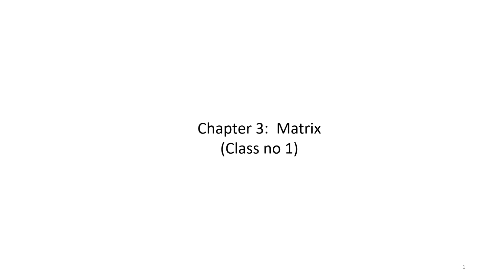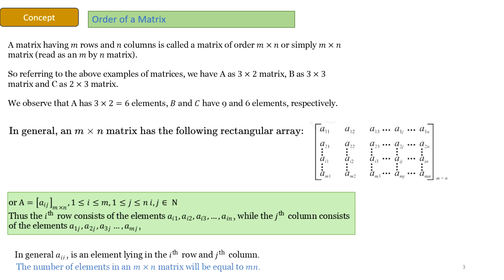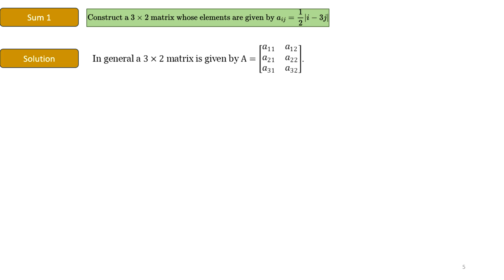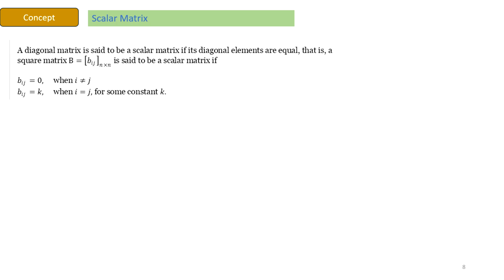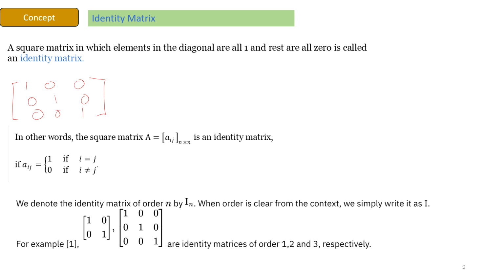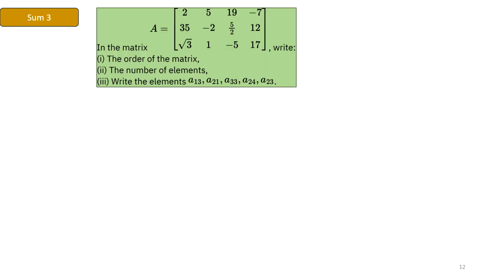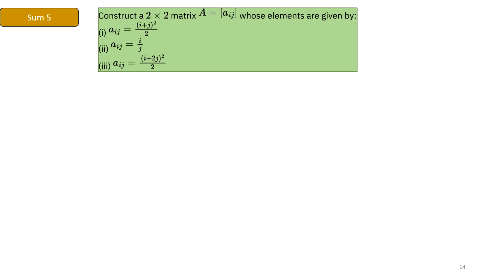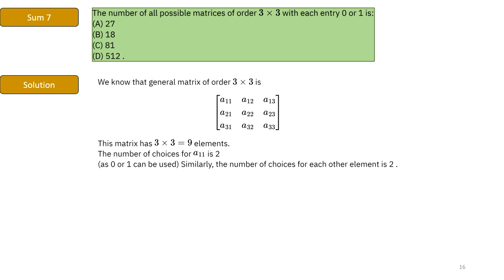Matrices| CBSE Std 12 Maths | Part 1 of 4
This video is Part 1 of our complete 4-part series on Matrices for Class 12 Maths CBSE.
In this video, the basic foundational aspects of Matrices are introduced. Key concepts introduced are Rows, Elements, Order of a Matrix, Square, Diagonal Scalar and Identity Matrix. A few solved examples are also provided.